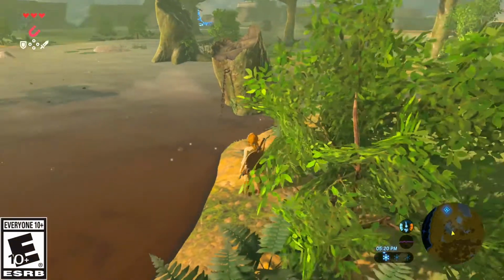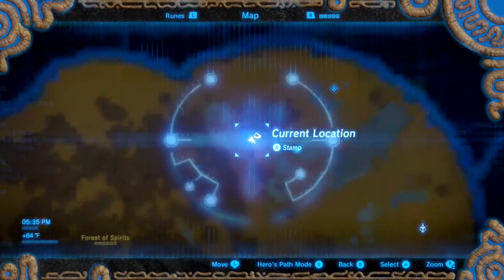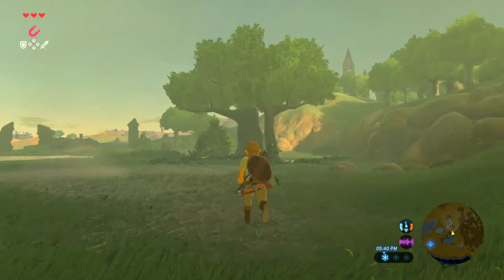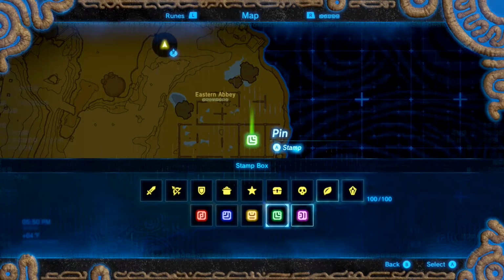The Legend of Zelda: Breath of the Wild [E10+] | Part 4 | Let it BURN | The Collective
Join Mallyk and Keen as they travel the ruins of the Kingdom of Hyrule in Nintendo's The Legend of Zelda: Breath of the Wild on Nintendo Switch.

If you like what you see and want to help out the channel there are multiple options. You can become a patron on Patreon, buy merch through our Teespring store, donate directly through Streamlabs, or it can be as easy as buying games for yourself with Humble Bundle!

The Collective now has SHIRTS! You can purchase one through Teespring using the following link.

How YOU can support The Collective through Humble Bundle

Want to suggest which games we play? Take a look at the list of games I have! I try to keep it up to date.

Are you on Twitter? Why not give The Collective a follow?

Have Discord? Feel free to join The Collective's server. Please don't join if you are under the age of 13.

RULES FOR COMMENTING

1. Be respectful. This needs no explanation.
2. Be mindful of your language. Follow the same restrictions in the comments as I do in my videos.
3. Keep comments related to the video you're watching.
4. No advertising. Advertising is a guaranteed way to keep me away from your channel.
5. No asking for subs. I sub as I choose, and I never sub4sub.
6. No shout outs. This doesn’t mean I don’t give them, but I will choose who and when.
7. No spam comments. This includes such things as "first," "hi," or most single word comments.

Game:
The Legend of Zelda: Breath of the Wild

Rated E10+ (Everyone 10+) : Content is generally suitable for ages 10 and up. May contain more cartoon, fantasy or mild violence, mild language and/or minimal suggestive themes.

Fantasy Violence : Violent actions of a fantasy nature, involving human or non-human characters in situations easily distinguishable from real life

Mild Suggestive Themes : Mild provocative references or materials

Use of Alcohol : The consumption of alcoholic beverages

NOTE: Content Descriptors are applied relative to the Rating Category assigned and are not intended to be a complete listing of content. When a Content Descriptor is preceded by the term "Mild" it is intended to convey low frequency, intensity or severity.

The Collective, formerly Keen Eye Gaming, is primarily a gaming channel focusing on Let’s Play series. Keen Eye sticks to a "rating appropriate" stance for commentary, meaning he does his best to only use language appropriate for the rating of the games he plays.

Videos are separated into episodes, parts, or seasons where appropriate.

Don't like a video? Just move on to another.
Is a video's title and/or thumbnail misleading? Give it a thumbs down.